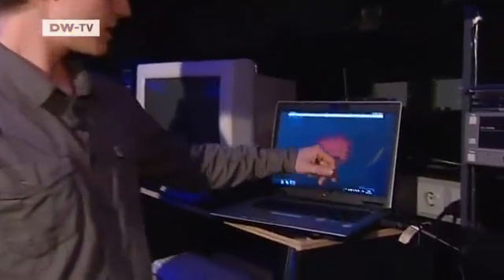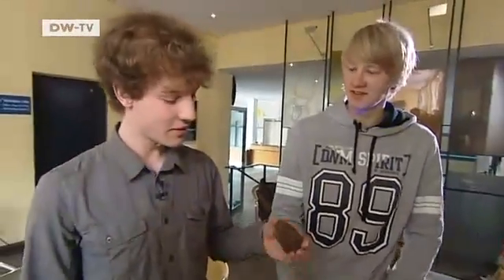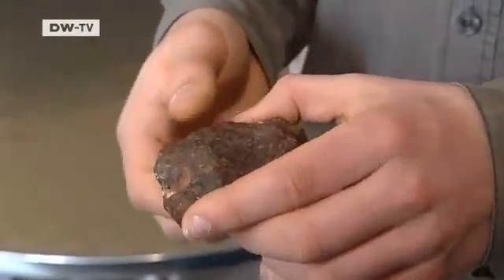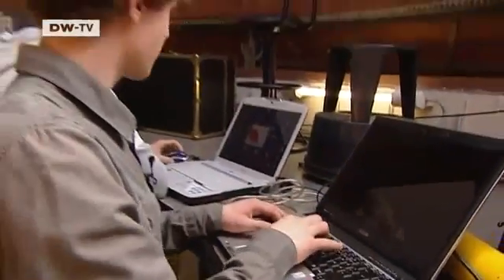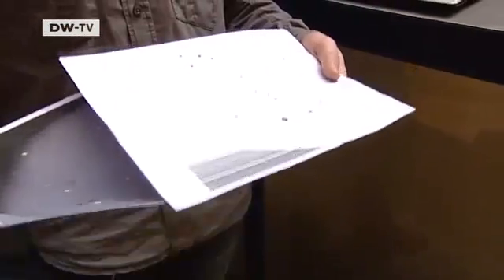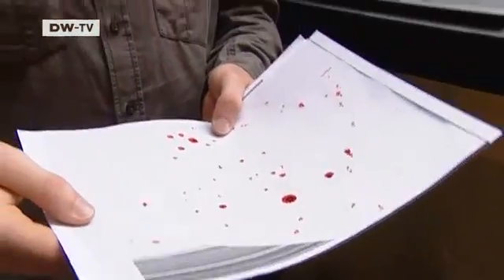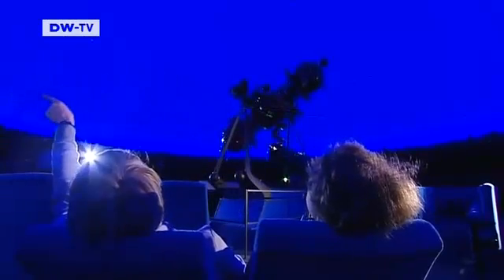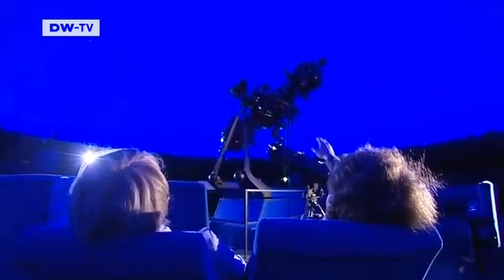Tomorrow Today | Astronomy at school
Julian Petrasch and Lennart Schlieder are keen astronomers. At a Berlin observatory,the two high-school students use professional telescopes to study the night sky. Asteroids are one of the main interests of the two young researchers.